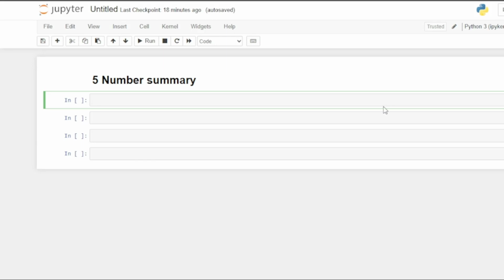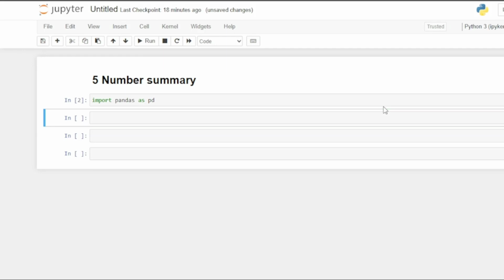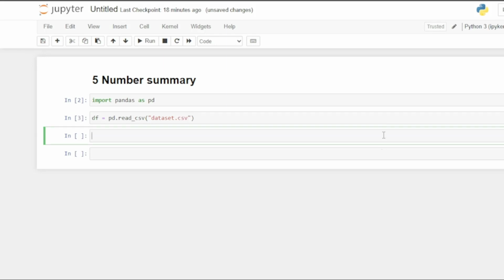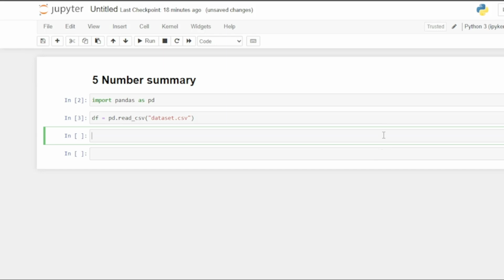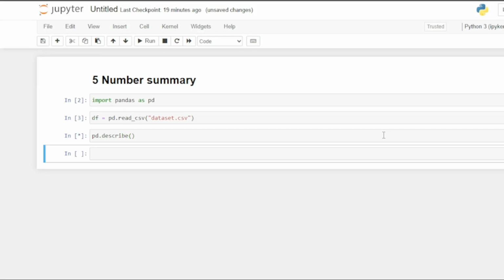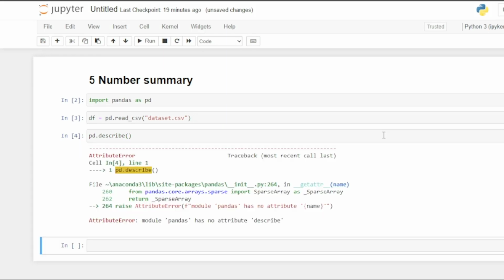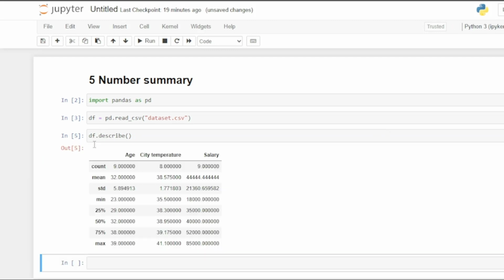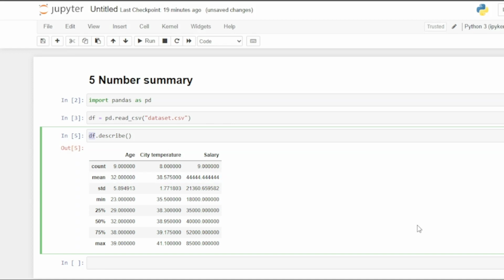find five number summary in just 2 min | Machine Learning | Data Science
Welcome to our insightful video on calculating the Five Number Summary using Pandas! In this tutorial, we'll walk you through the process of analyzing data distribution by utilizing the power of Pandas, a popular data manipulation library in Python.

The Five Number Summary, also known as Tukey's Five Number Summary, provides key statistical measures that summarize the central tendency and spread of a dataset. Join us as we demonstrate how to calculate these important metrics: minimum value, first quartile (Q1), median (Q2), third quartile (Q3), and maximum value.

Using Pandas, we'll showcase step-by-step techniques to load and manipulate your dataset efficiently. We'll cover concepts such as data indexing, slicing, and utilizing Pandas' built-in functions to extract specific data columns for analysis.

Together, let's shape the future through the power of data!

data science
how to become Machine Learning Engineer
all about machine learning
machine learning types
types of ml
ml engineer
roadmap of ml 2023
how machine works
supervised learning
unsupervised learning
how to become ml engineer
machine learning engineer 2023
how to learn machine learning engineer
machine learning tutorials
machine learning hindi tutorials